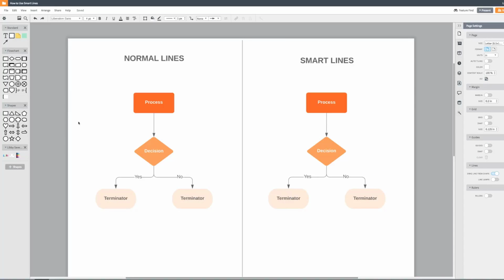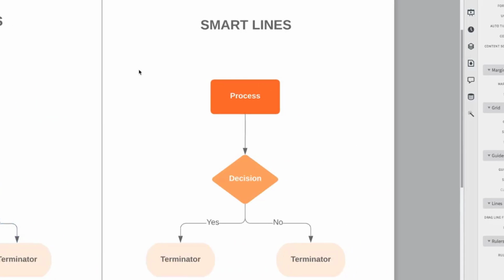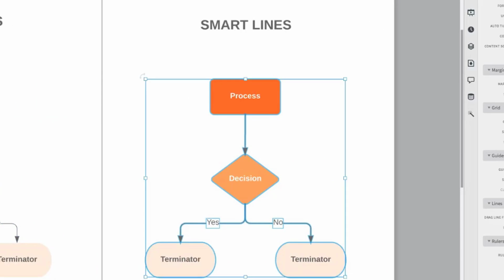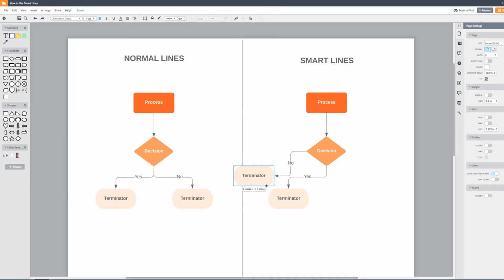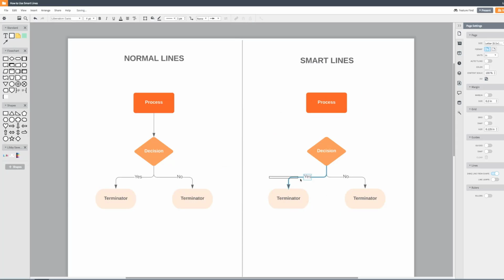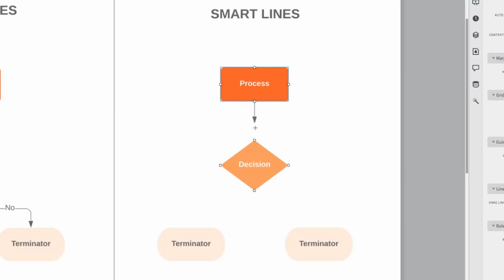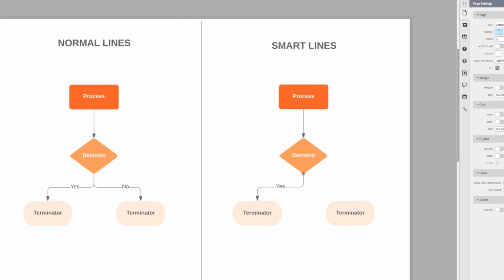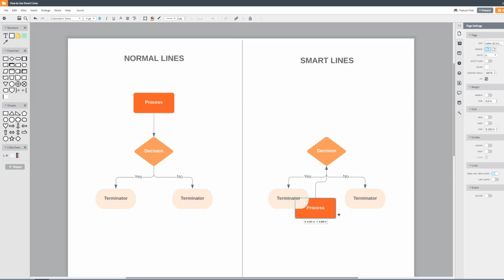Lucidchart Tutorial: Using Smart Lines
This tutorial will show you how to use Smart Lines in Lucidchart. Smart Lines allow you to move shapes around in your diagram and have lines automatically snap to the best connecting path between two shapes.

Smart Lines are an easy way to keep your Lucidchart diagram looking neat and organized even if you’re moving shapes around a lot. Learn how to quickly add smart lines to any diagram you create in Lucidchart.